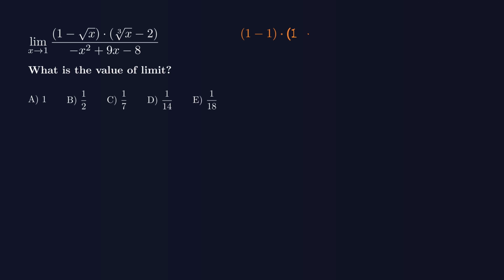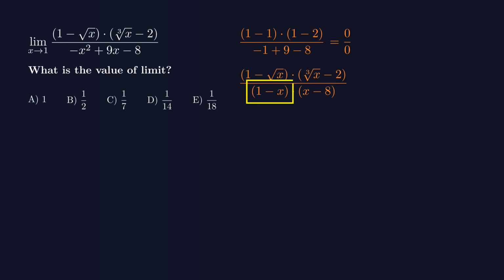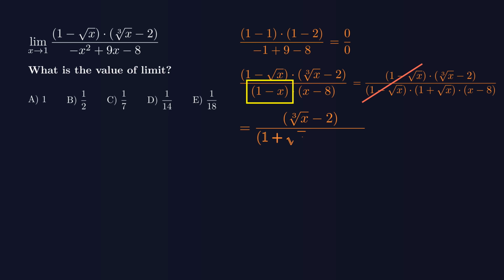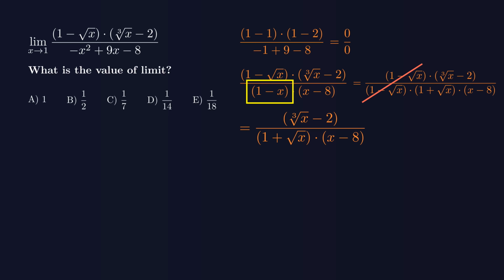What to Do When You Get 0 Divided by 0?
In this video, we solve a common yet tricky limit problem that leads to an indeterminate form: 0 divided by 0. If you're preparing for university entrance exams like SAT, A-Level, AP Calculus, this is a must-know technique!

You'll learn:

How to recognize when a limit gives 0/0

Step-by-step simplification strategies

How to factor and cancel expressions to resolve the limit

Tips for handling square roots in limits

This type of question appears often in university entrance math exams, and knowing how to approach it can help you gain valuable points.